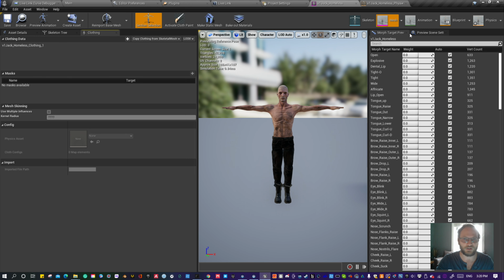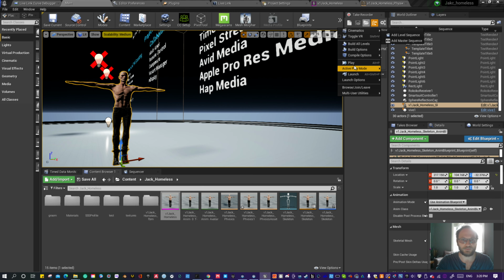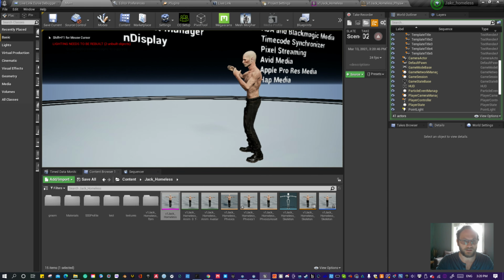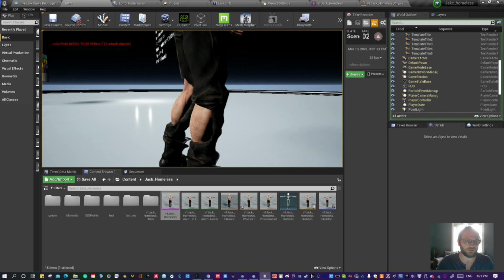Project update 3